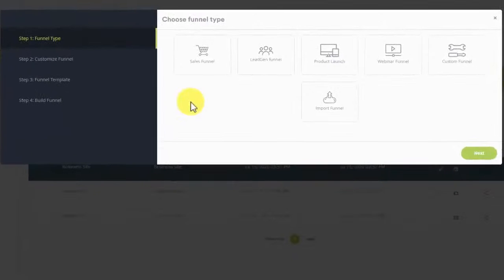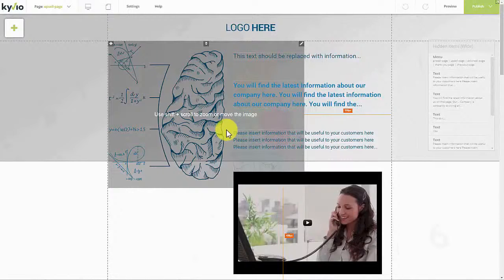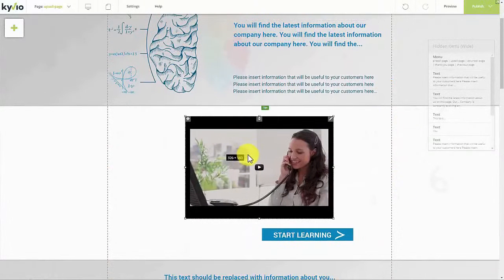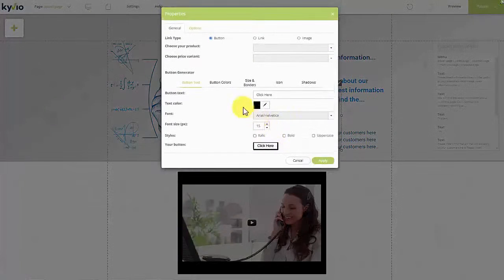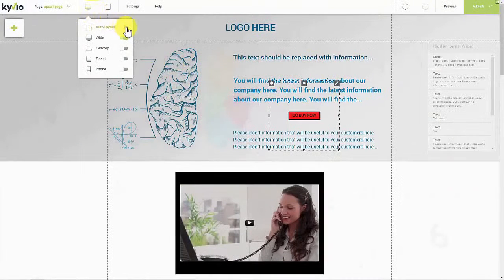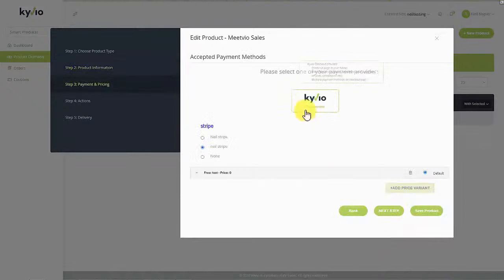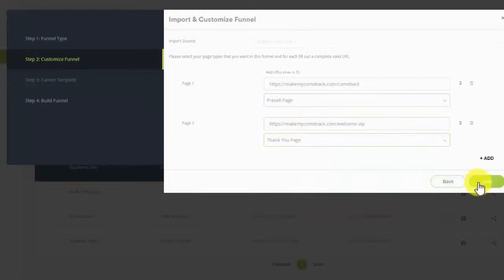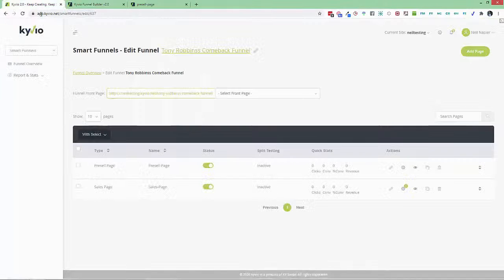Funnelvio Demo [REVOLUTIONARY] Funnel Builder By Neil Napier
Funnelvio Demo - Advanced Funnel Builder with a built-in check-out cart system & page importer!!

Click the link to be taken to the official Funnelvio

Here are some of the key features:

Key points:

- 5 Step Guide To Creating Your First Product AND A New Funnel Guide

Funnelvio FEATURE Bullets:

FAST & EASY:

- Pre-Loaded with 200+ ready-to-deploy gorgeous pages to choose from according to your niche & use
- Pre-Created Blocks Built On Google Cloud Pro. to help you get started right away
- Point-n-click easy SMART funnel builder and editor. You don’t need to know a single thing about coding or any of the other geek stuff

ELEGANT & PRACTICAL:

- Share, Clone, Publish, Unpublish, Delete and Archive Funnels and pages (Single Or Mass Action) with just a click
- Responsive layout enabled. All your pages fit perfectly to the screen they are accessed on - wide, desktop, tablet & mobile
- Create and clone pages in multiple languages to skyrocket conversions by targeting customers from all over the world

TRACK & GROW:

- Watch your funnels and pages come alive in real-time with a complete overview on your dashboard. Drag-n-drop the different elements of the funnel to create the perfect flow
- Built-In Goal Tracking means you don’t need any external split-testing and tracking tools
- Get quick stats per funnel page, published status, active split test status, total revenue, most valued customers etc. in the form of Bars and Graphs on your dashboard for 1-Glance analysis

BUILT FOR UNLIMITED PROFITS:

- Create unlimited funnels and pages and drive up to 100,000 visitors per month
- Grab The Commercial License WITHOUT upgrading and sell building landing pages and funnels at premium prices and make insane profits
- No Domain or Hosting Required. We host all your pages & funnels on our fast Google Cloud Pro account

Funnel & OTOs...

OTO1:

Funnelvio Templates Monthly
Funnelvio Templates Yearly

OTO2:

Funnelvio Unlimited Yearly
Funnelvio Unlimited One Time

Downsell:

Funnelvio Unlimited Sites

OTO3:

Smart Academy

OTO4:

Meetvio/Syndranker Unlimited

Recommended Products...

Don't Forget...when you purchase through my link above you'll receive my exclusive 15 bonuses as a thank you!! The Bonus Package Below Is Delivered Instantly Upon Purchase Completion and Can Be Located Just Below The Product Access Button on Warrior Plus and JVZoo.

Stay Safe & To Your Wildest Success!!
Jeffrey Glasser